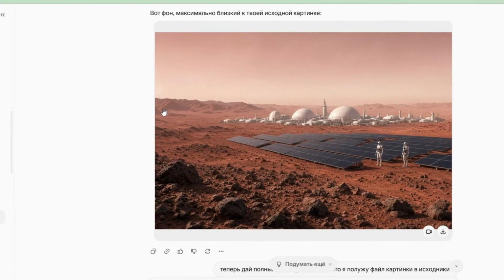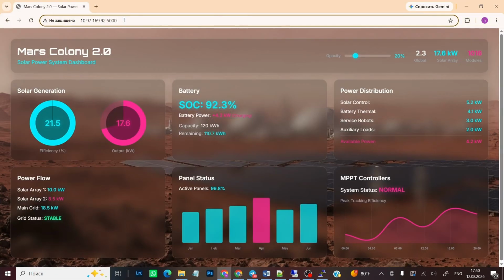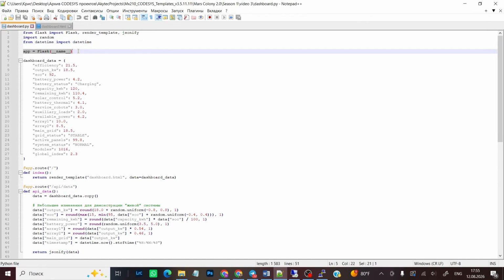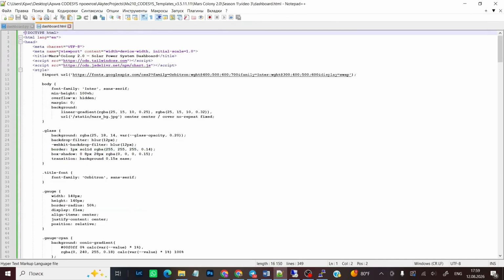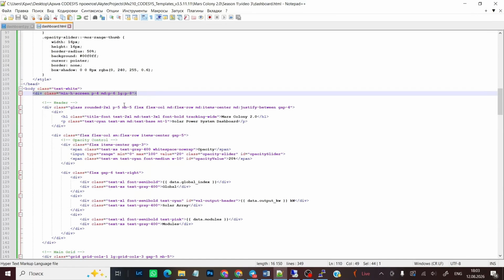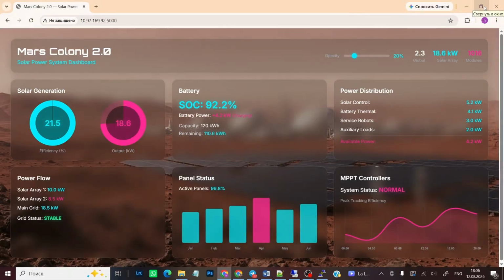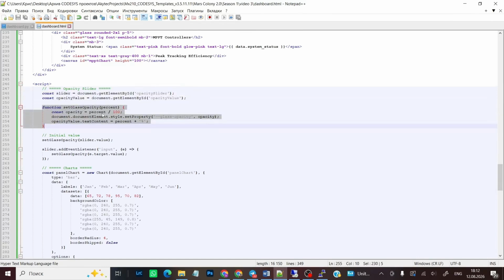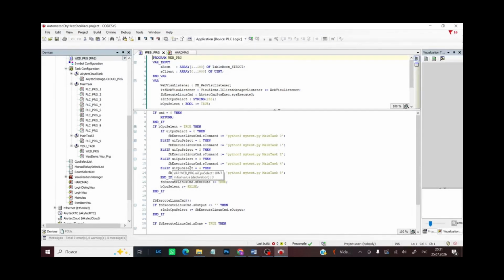CODESYS S1E3 Mars Colony 2.0: Web Python Html CSS JavaScript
Mars Colony 2.0: Web Python Html CSS JavaScript
👉 Support free industrial automation training: